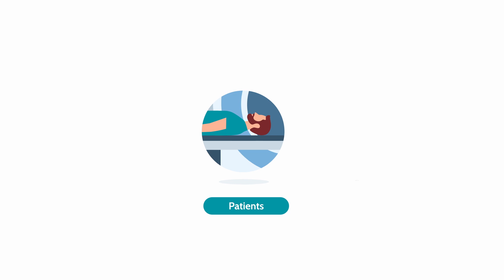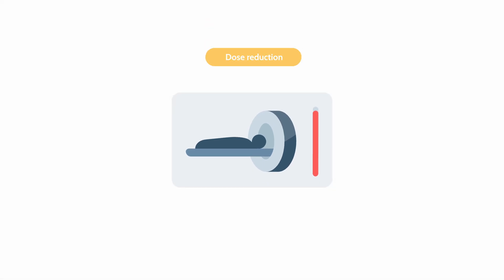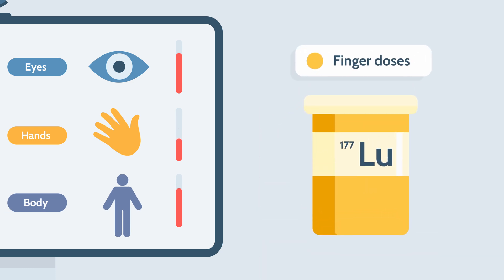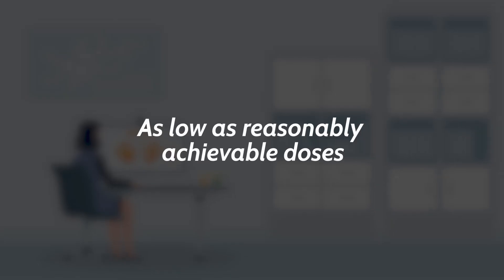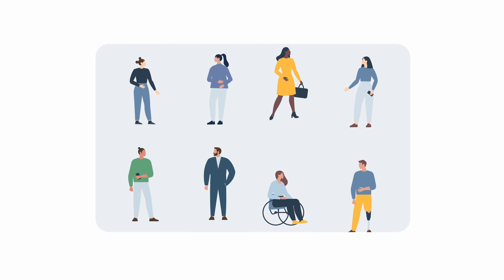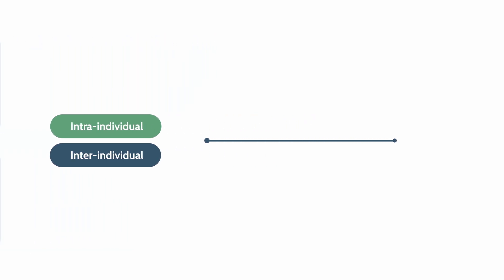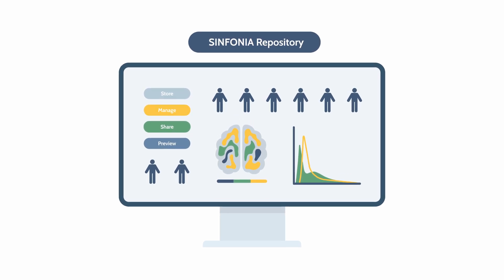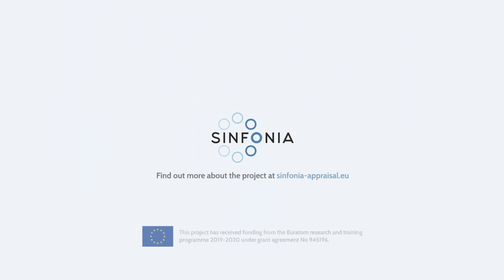SINFONIA - Final Project video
SINFONIA develops novel methodologies and tools that provide a comprehensive risk appraisal for detrimental effects of radiation exposure on patients, workers, the public, and the environment during the management of cancer patients.

For more information on the project, please visit the SINFONIA

This project has received funding from the Euratom research and training programme 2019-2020 under grant agreement No 945196.